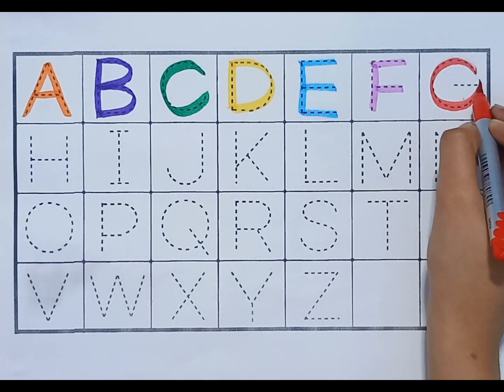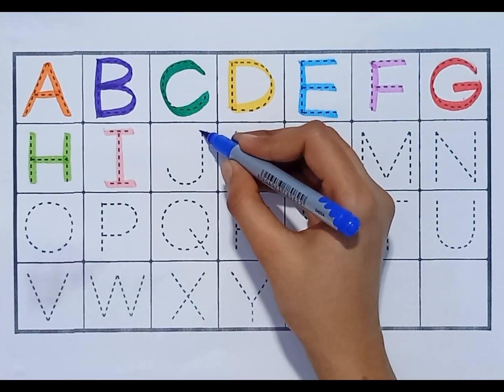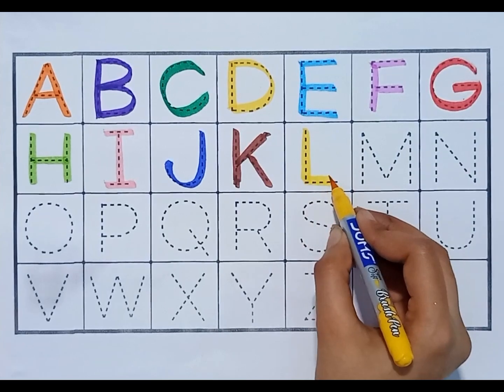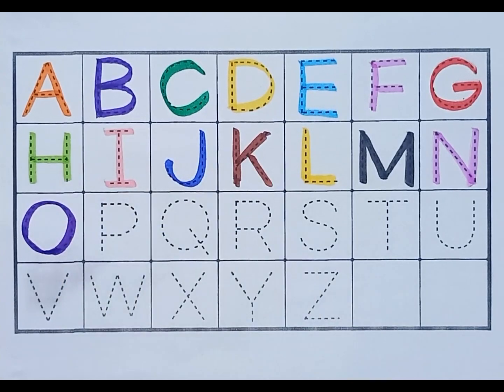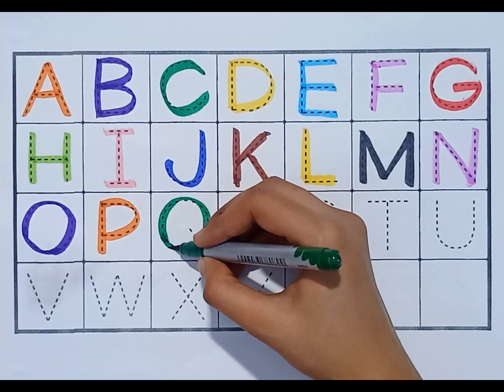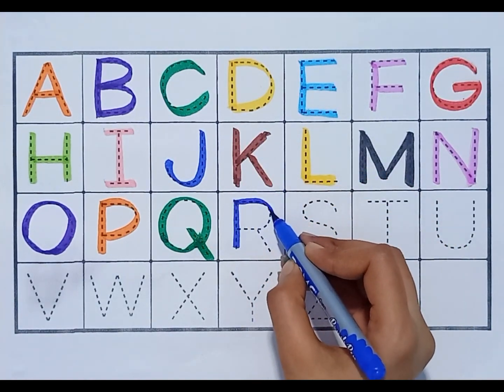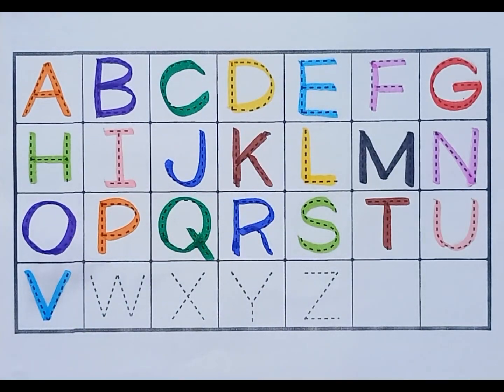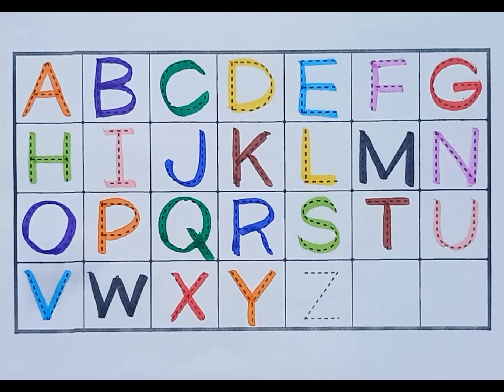Title Idea: Learn to Write ABC! 📝 Alphabet Tracing for Toddlers & Preschoolers​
Unlock the world of letters with our fun and easy alphabet tracing guide! In this video, we help little learners master their ABCs by tracing uppercase and lowercase letters step-by-step.
​This video is designed to improve fine motor skills and letter recognition in a way that feels like play. Perfect for parents, teachers, and curious kids!
​What’s inside:
​Clear, easy-to-follow tracing paths.
​Fun visuals for every letter.
​Engaging sounds to keep kids focused.